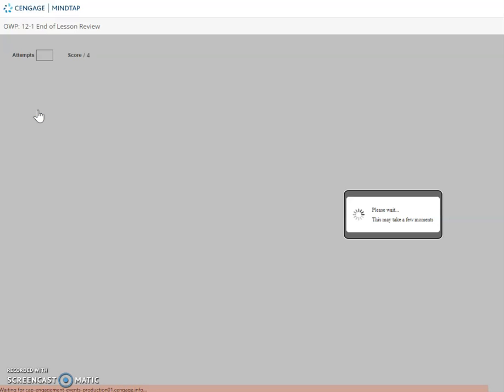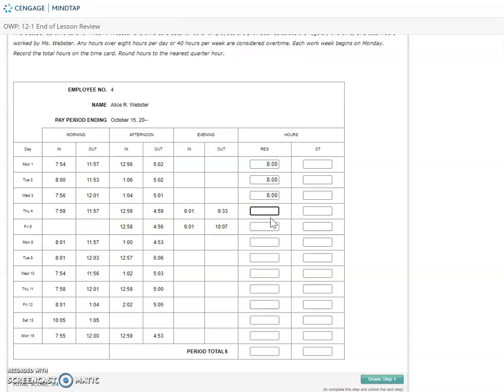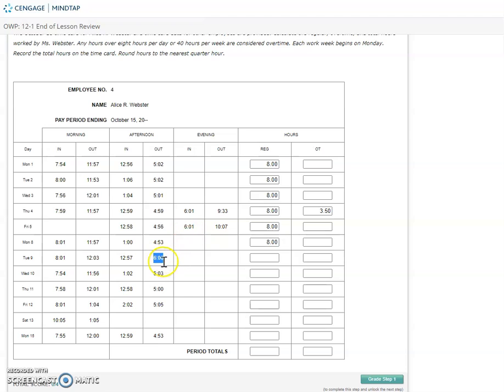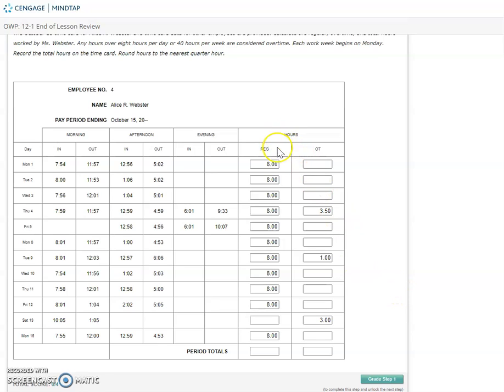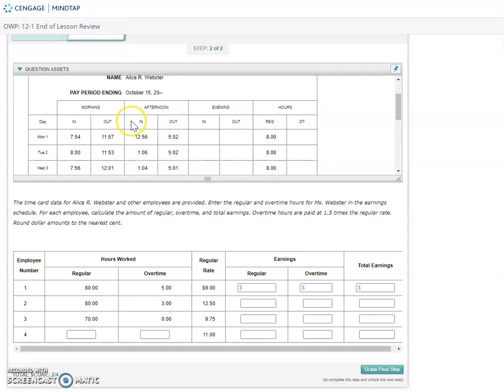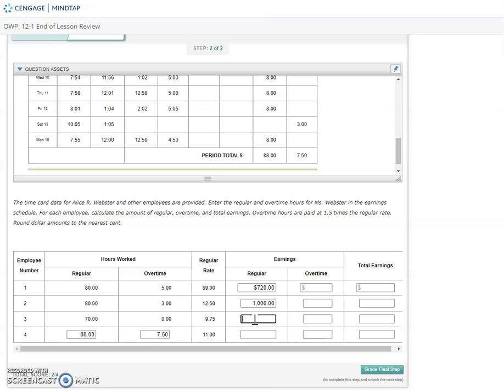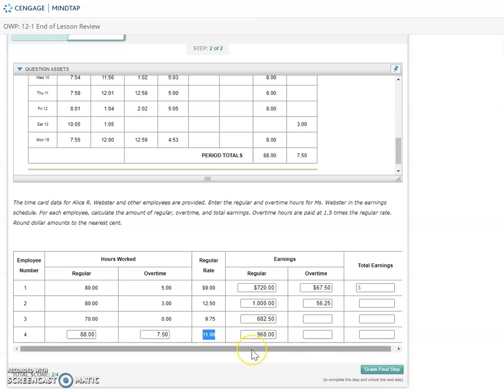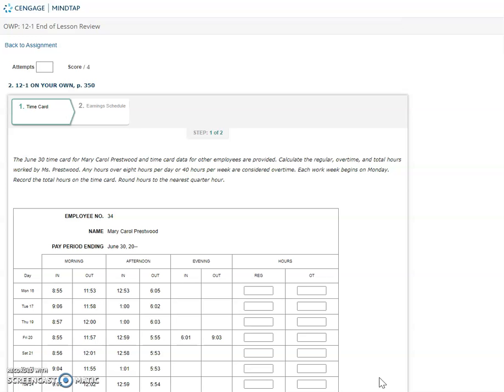12-1 Work Together (Accounting I)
12-1 Work Together